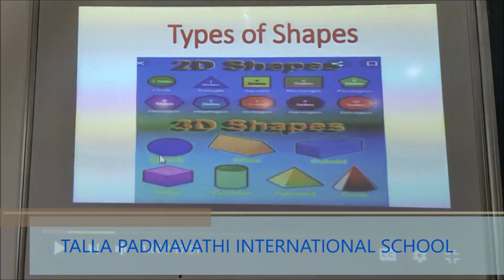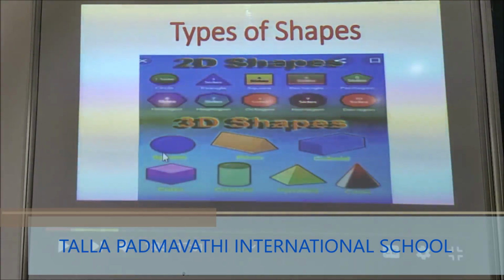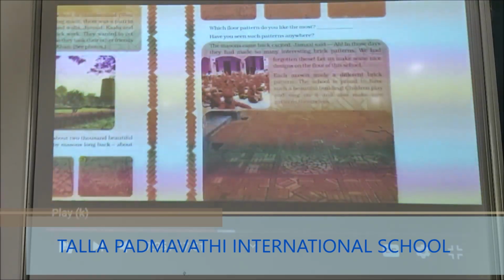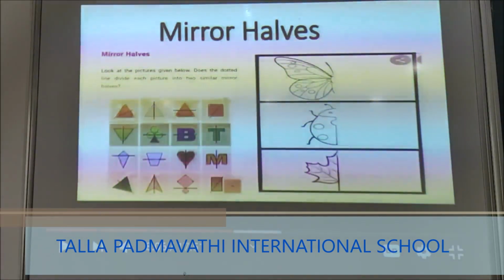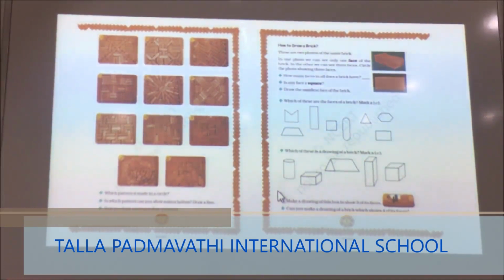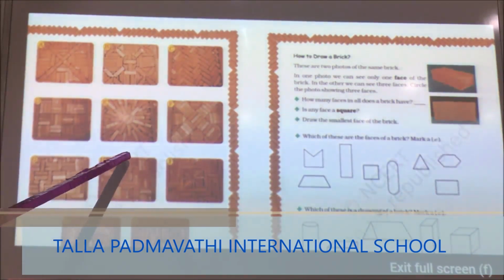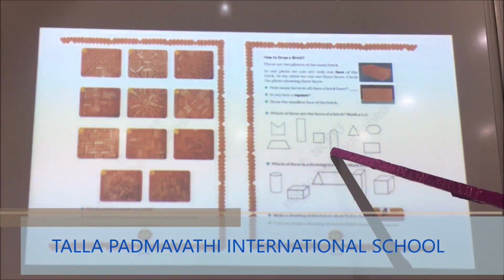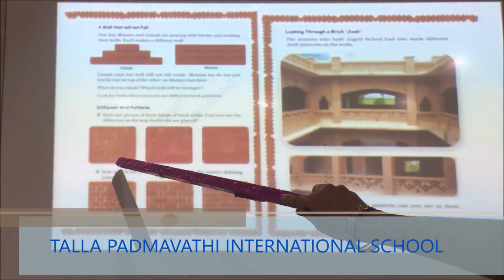GRADE 4 CHAPTER 1 PART 1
THIS IS RECORDED THE RECORDED VIDEO OF GRADE 4 MATHS CHAPTER 1 PART 1 BY AFSHAN FARHEEN TALLA PADMAVATHI INTERNATIONAL SCHOOL